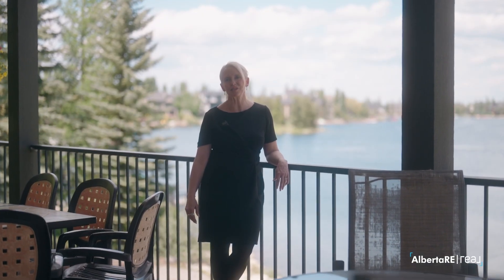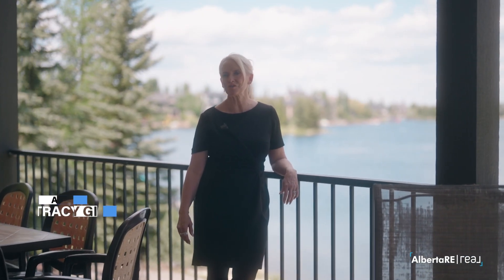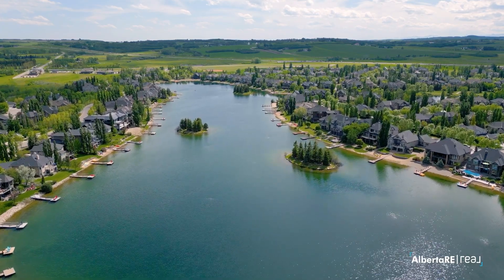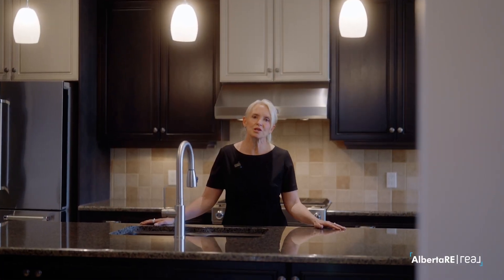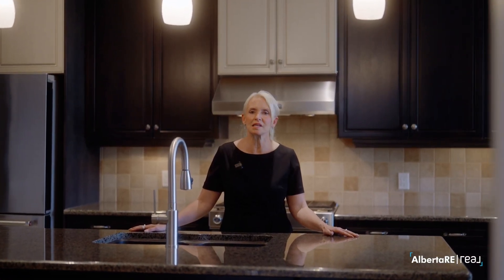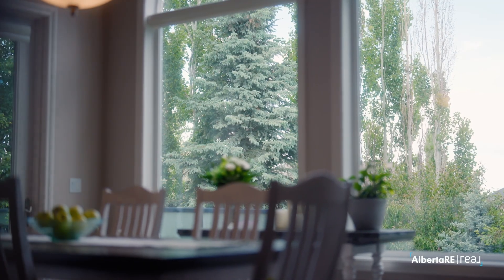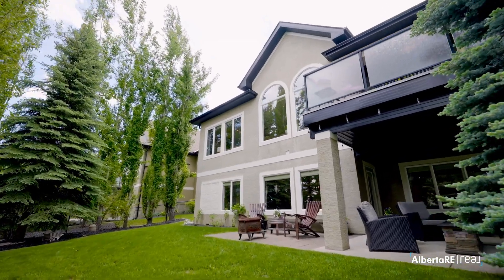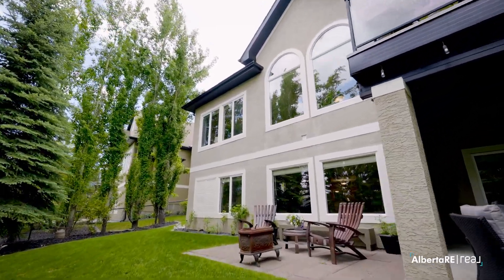***SOLD***Just Listed 141 Heritage Lake Drive - Listed at $1,325,000.00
Welcome to your dream home at 141 Heritage Lake Drive! This stunning bungalow features five bedrooms, three bathrooms, and luxurious finishes throughout. Located in a community with a beautiful lake and easy access to Deerfoot, Macleod Trail, and Okotoks, this home offers the perfect blend of comfort and convenience. Don't miss out on the opportunity to make this your forever home. Listed at $1,325,000.00, this is a property you won't want to miss!